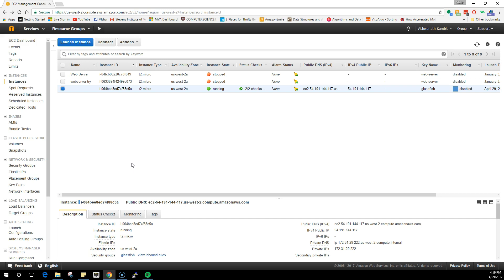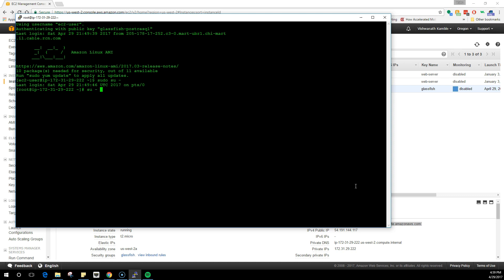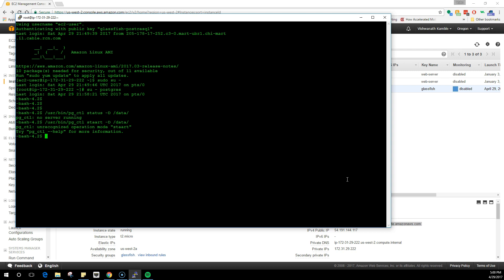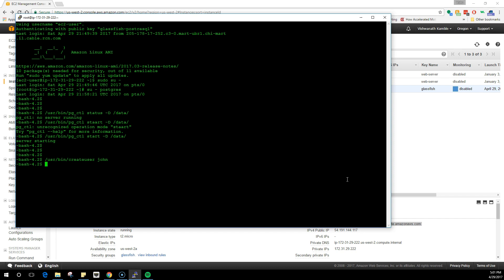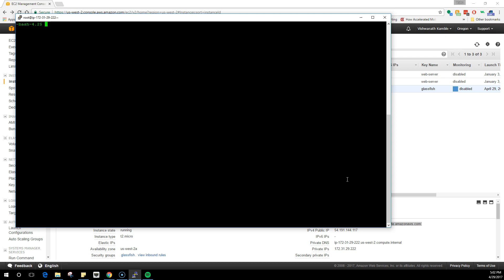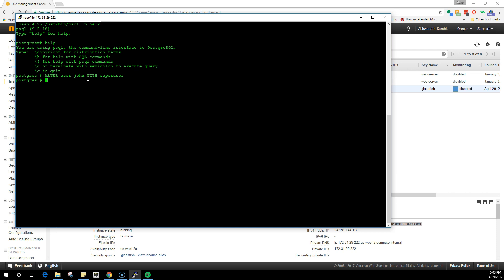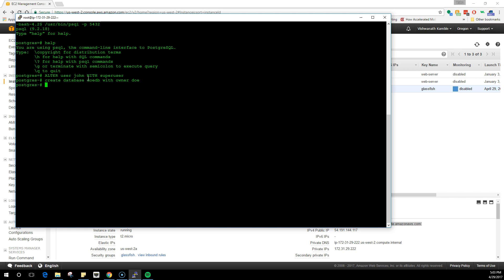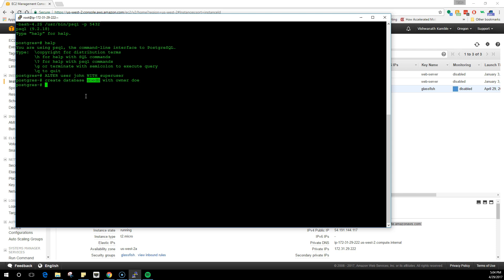AWS Tutorial 10 - Adding users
NOTE: PLEASE USE ; TO END COMMANDS IN POSTGRESQL SHELL. When you later role and create database, end it with ';' to execute it.

In this video, we will add two users to the server and create a database with a local user; please check Tutorial 11 to configure password for these users.